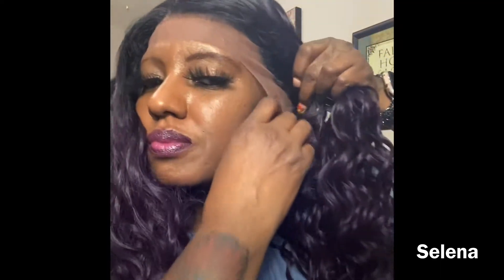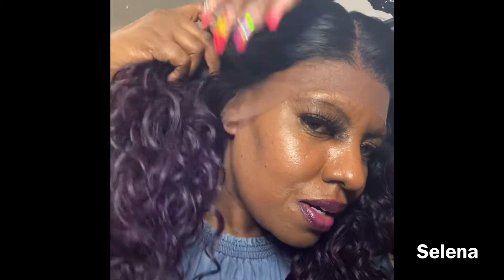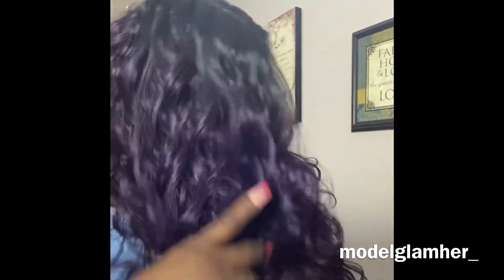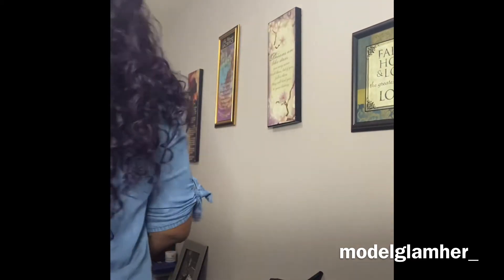The Stylist Human Hair Blend “Selena” FT SamsBeauty $36.99